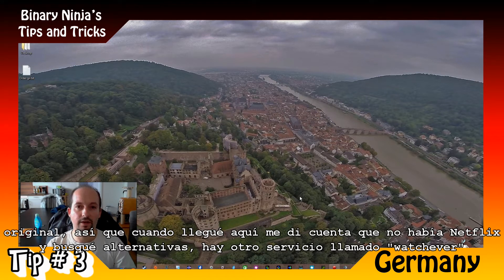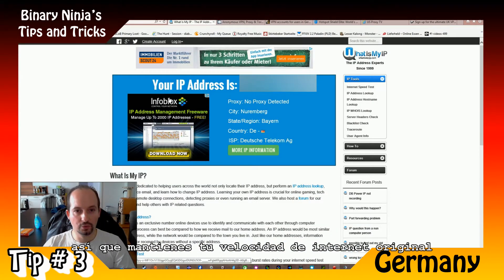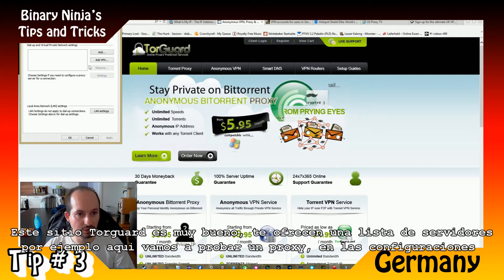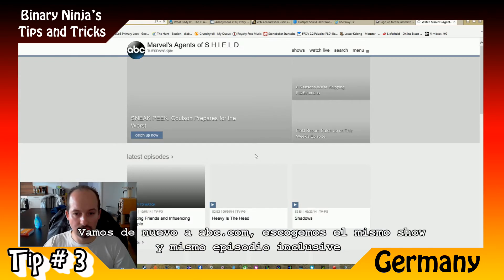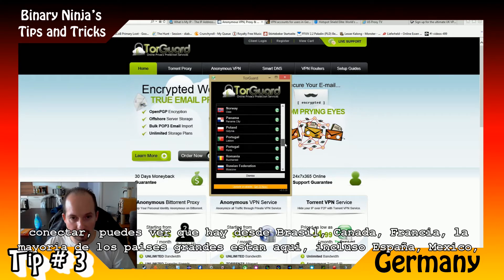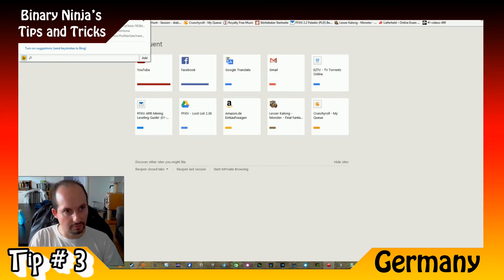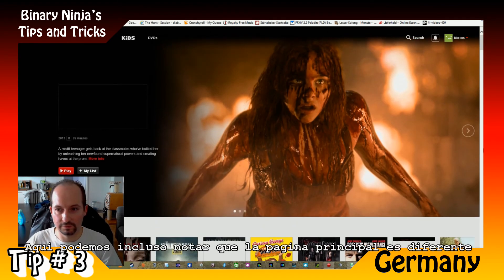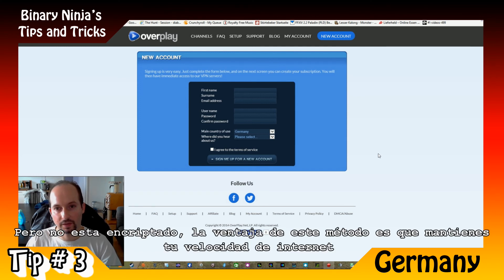Tips and Tricks - Germany 03 - Internet Region Lock VPN Proxy and more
In This episode I want to shed some light on which workarounds are available to overcome the internet region lock such as not being able to stream video content from other countries or paid services like Netflix.